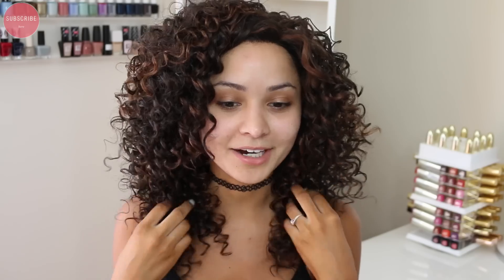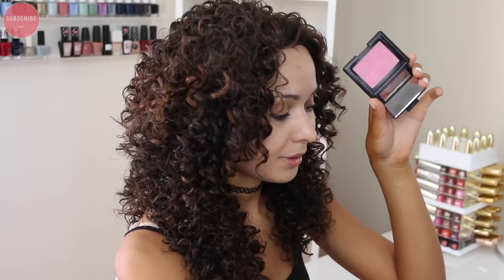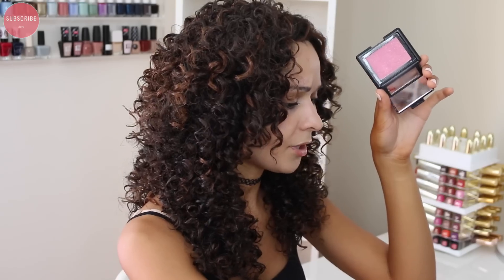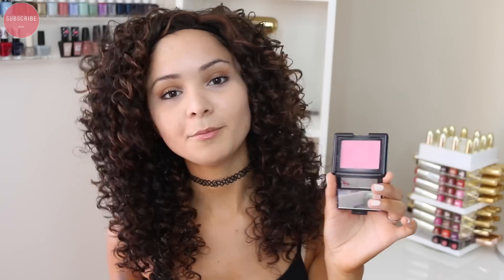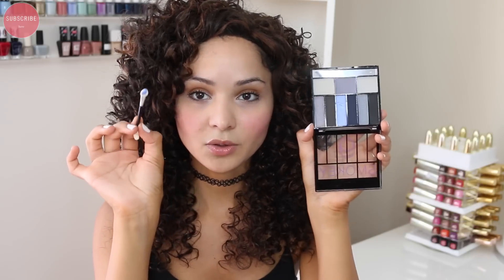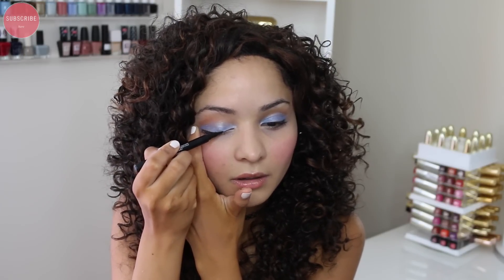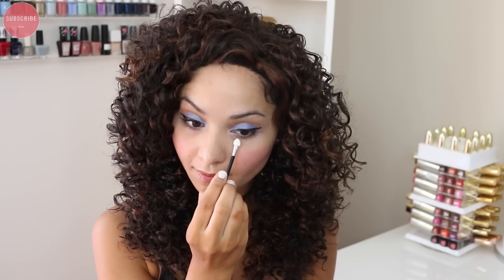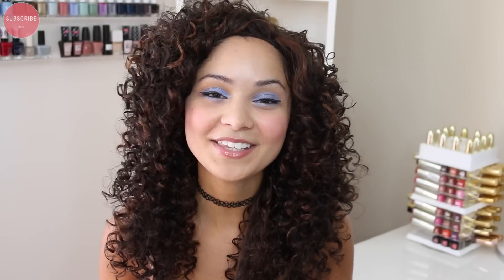How I Did My Makeup In High School | Diana Saldana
♡ OPEN ME ♡

Friends & Youtubers I Tag: ( let them know on instagram I tagged them)
Readysetglamour
Claire Marshall
Glamtwinz334
Pixiwoo
Inthefrow
Zoella
Amy Macedo
Casey Holmes
Beautyybird
LucyandLydia
Gabi Demartino
Lizy P
Amanda Ensing
Shani Grimmond
ShanonXo
LustreLux
Desi Perkins
& YOU if you're watching this video! Tag me so I can see your videos :)